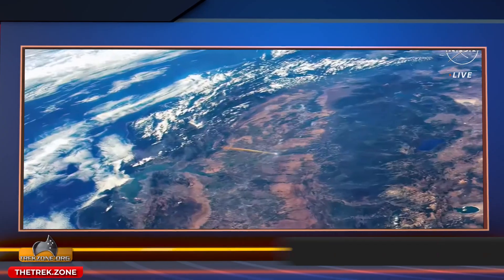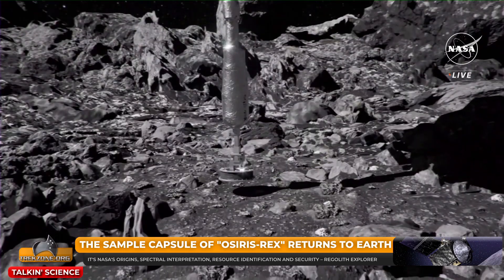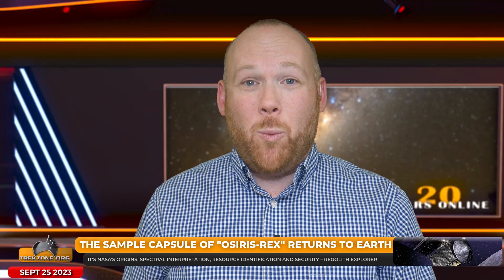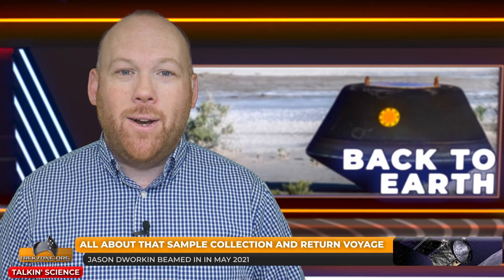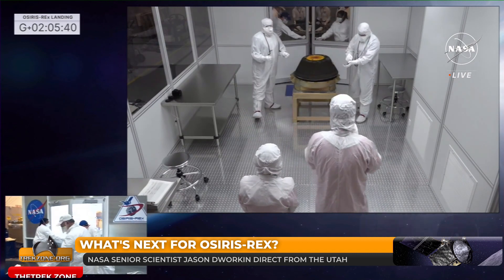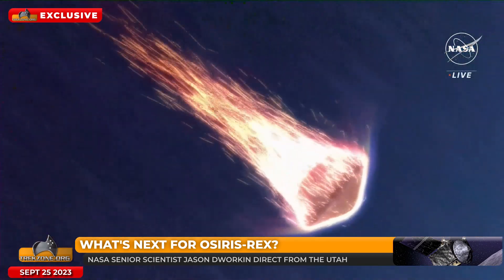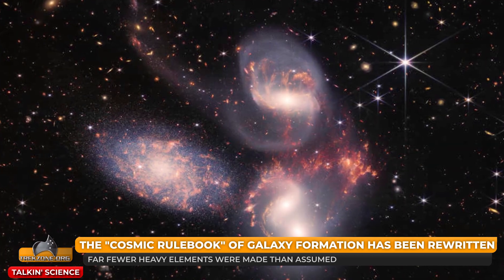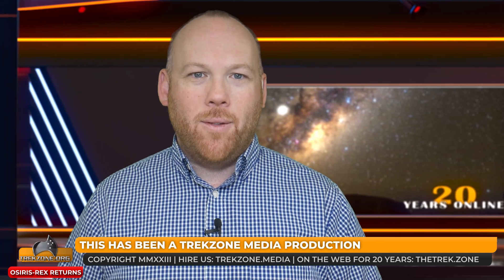OSIRIS-REx Returns To Earth With Samples Of Asteroid Bennu : Trekzone's Exclusive Coverage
A successful crash landing back to Earth. Seven years and a handful of days after it was launched, OSIRIS-REx returns home with the all important samples of asteroid Bennu. Within 90 minutes NASA teams had secured the payload and moved it to a temporary clean room at the Utah Test and Training Range near Salt Lake City. There, it's under a constant bath of nitrogen - to avoid Earthly contamination.

Your deep dive into OSIRIS-REx, and the only podcast to speak with NASA scientists is right here on Trekzone's Talkin' Science.